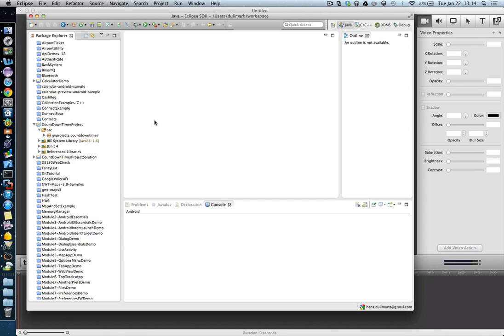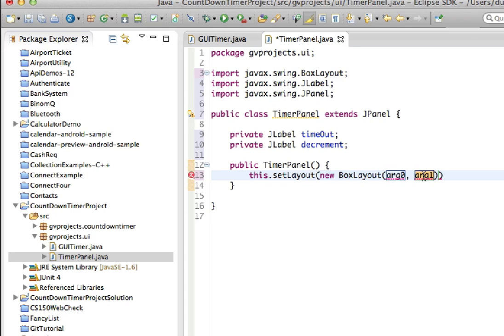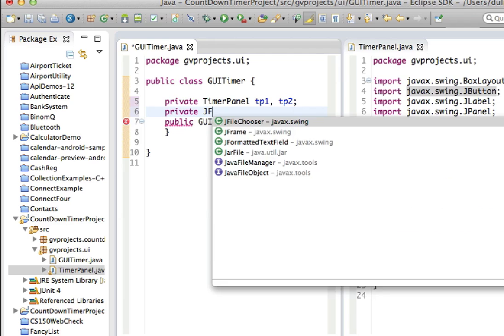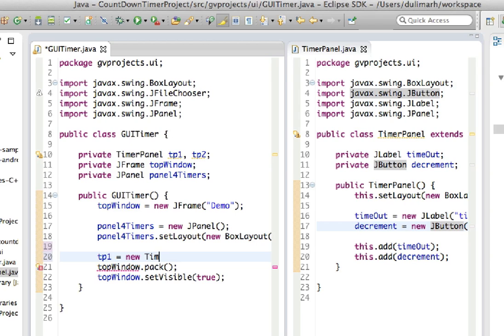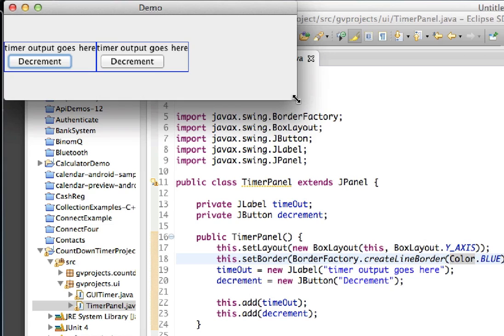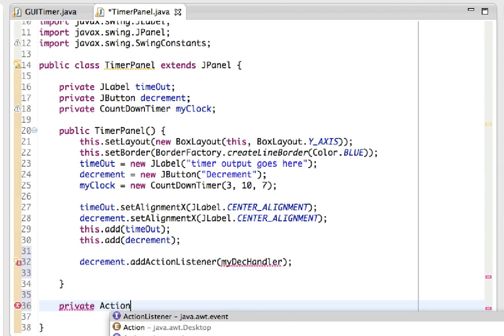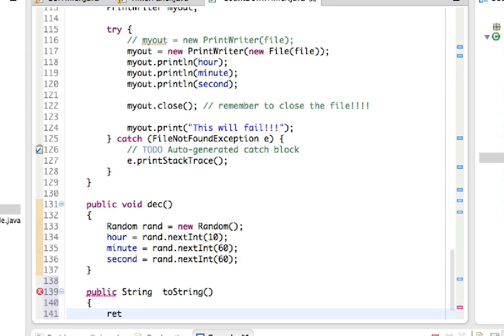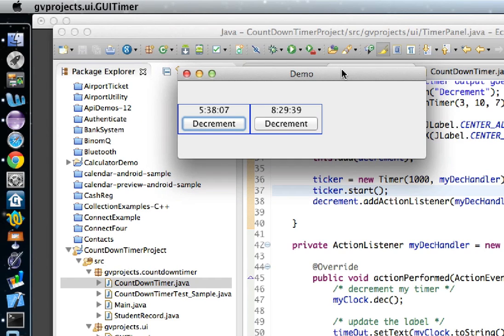Placing CountDownTimer in a GUI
CS163 project @ GVSU